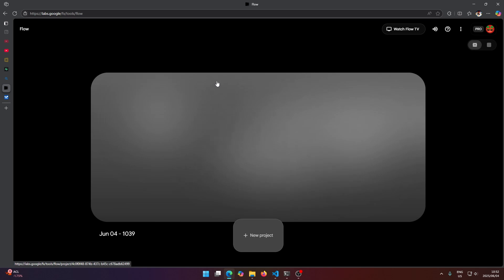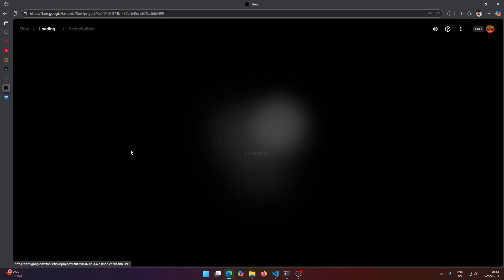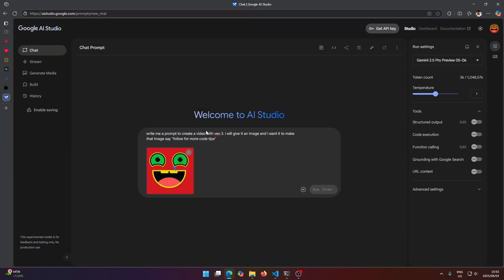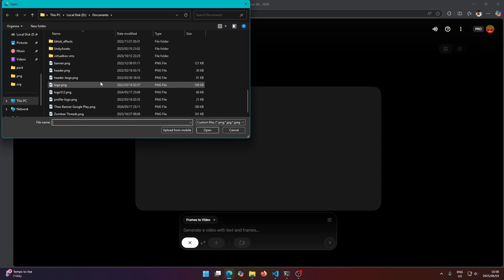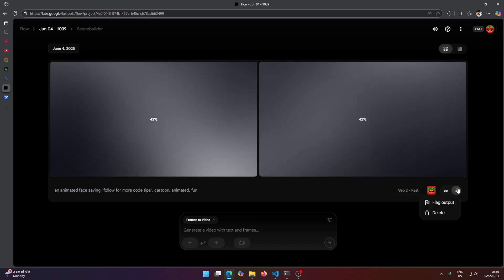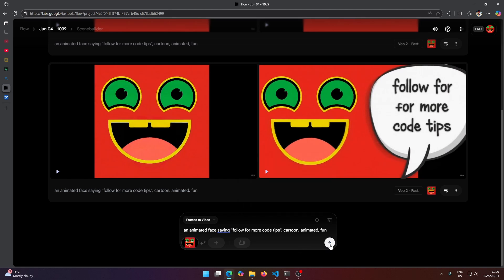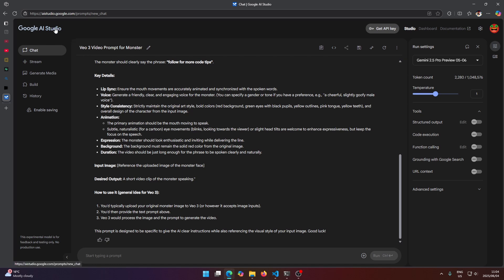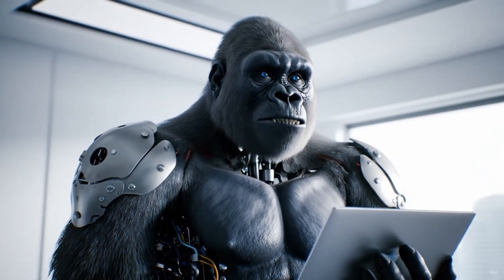How To Use Image To Video In VEO 3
In this video, we learn how to generate videos from images using Veo 3

📢 Join the Zombee Community 📢

We believe in fostering a vibrant community of tech enthusiasts. Share your thoughts, ask questions, and connect with like-minded individuals in the comments section.

Thank you for being a part of our tech journey. Your support means the world to us.